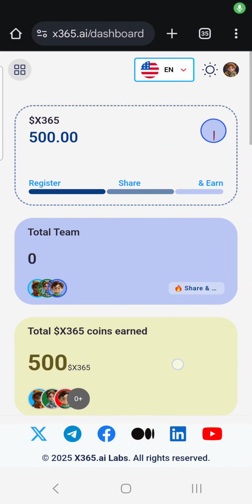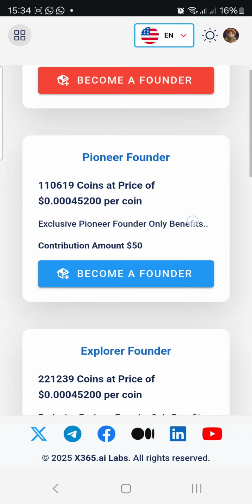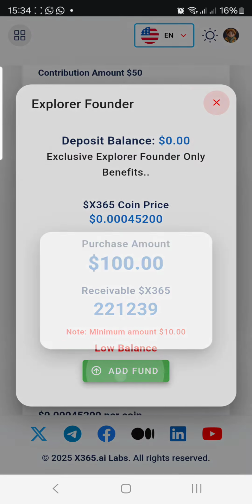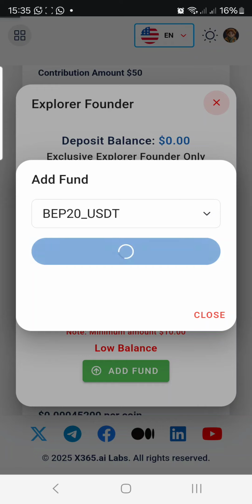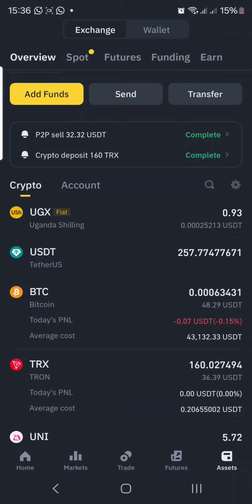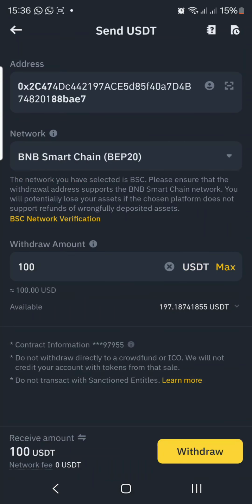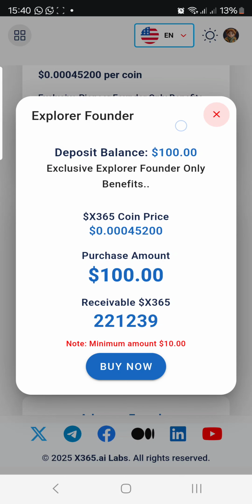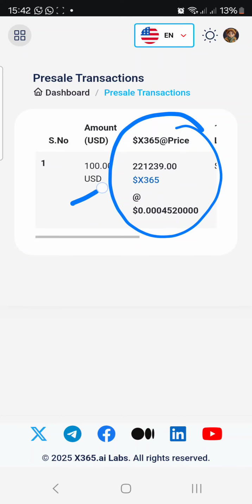STEP BY STEP GUIDE | HOW TO BUY X365 AI TOKEN PRESALE | 1000x COMING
*🚨 THE X365.AI PRESALE IS LIVE – ROUND 1 HAS OFFICIALLY STARTED! 🚨*

This is the moment we’ve all been waiting for…

*You can now buy X365.AI tokens at the absolute lowest price ever — just $0.000452 per token!*

This is *Genesis Seed Round 1*, the first and most profitable round of the entire presale journey.

- *1000x potential* — $100 now could be worth nearly $10,000 at listing
- Price *doubles in every round*
- Once Round 1 sells out, it’s GONE forever!

⚡ INCASE YOU HAVE NOT CLAIMEDX365 AI AIRDROP... TO CLAIM BEFORE IT’S TOO LATE:*
✅ *Step 1:* *Claim your FREE 500 tokens NOW!* *(Takes only 2 minutes no payments 100% free!)*

✅ *Step 2:* *Multiply your tokens FAST!*
💰 *Earn 700 tokens per referral – every invite grows your fortune!*

✅ *Step 3:* *Join My Exclusive Crypto Airdrop & Bots Group!*

🚨 *This is it – NO second chances! If you miss this, you’ll regret it when prices skyrocket!*